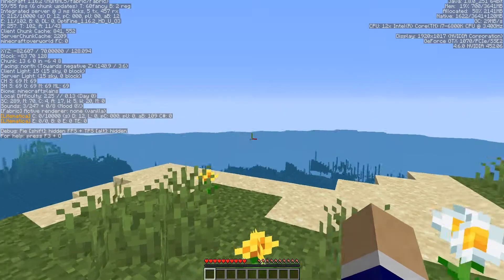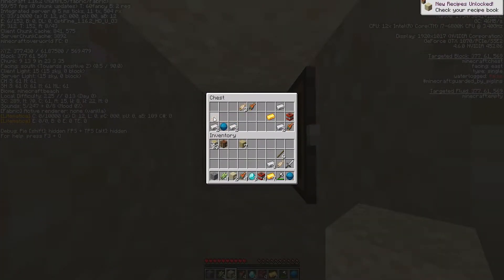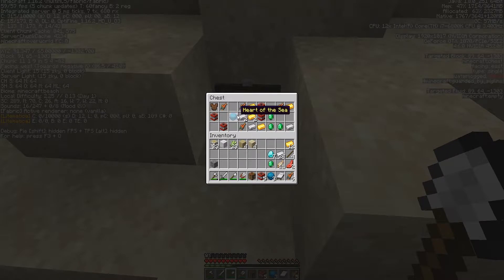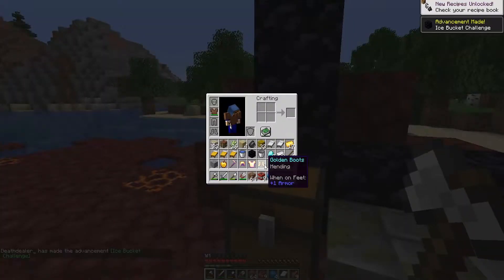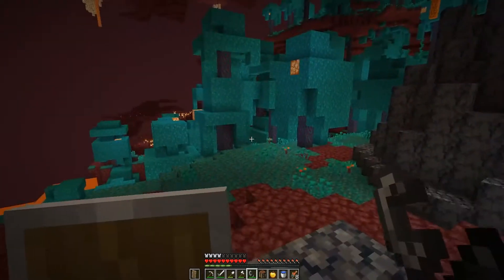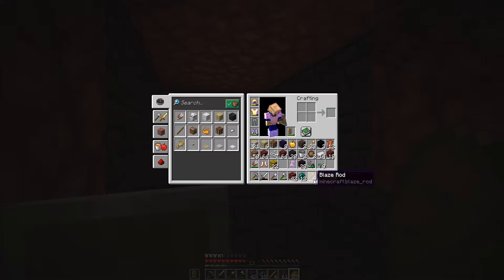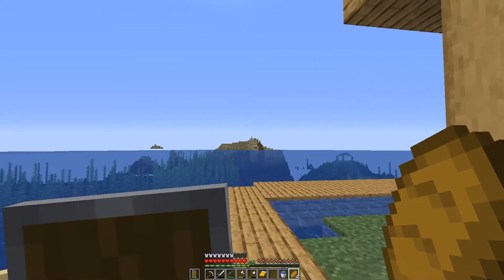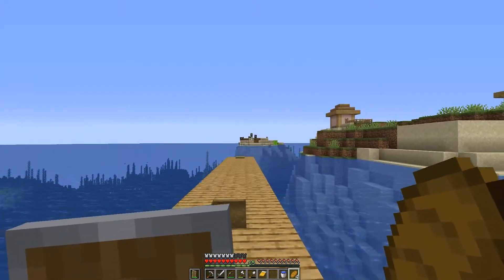Technical Minecraft - End Speedrun and Breeder (Technical Minecrat 1.16 Survival Ep 01)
In the first episode of Technical Minecraft we speedrun defeating the ender dragon and we build a villager breeder.

Technical Minecraft is a series where we will cover all aspects of technical minecraft such as making perimeters, breaking bedrock and other technical aspects. We will also farm every item that you can in the vanilla game along with making more complex versions of the farms.

Did you know that I have a Minecraft Server Network? Well I do. In order to join you must be running Minecraft 1.16.2.
►Music
             Song: Door
             Song: Subwoofer Lullaby
             Song: Dog
             Song: Alpha